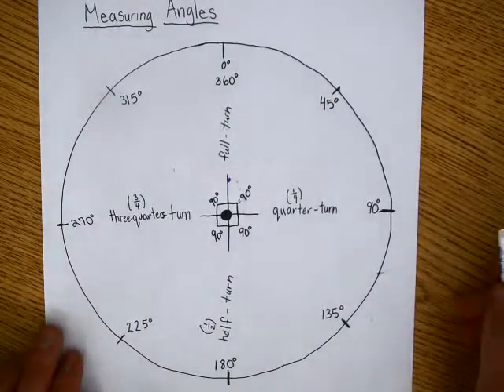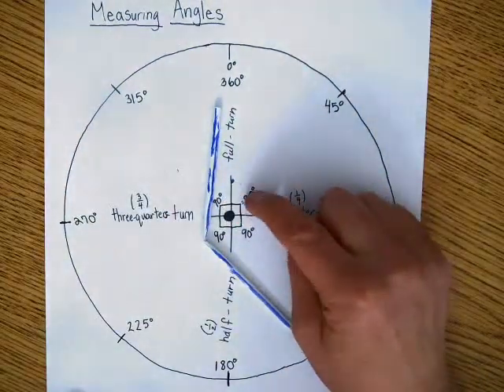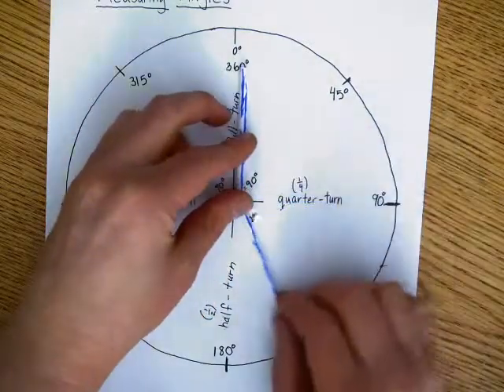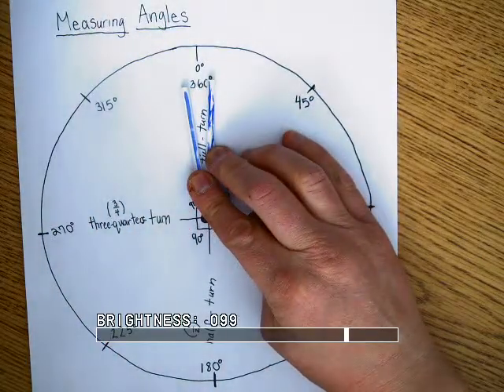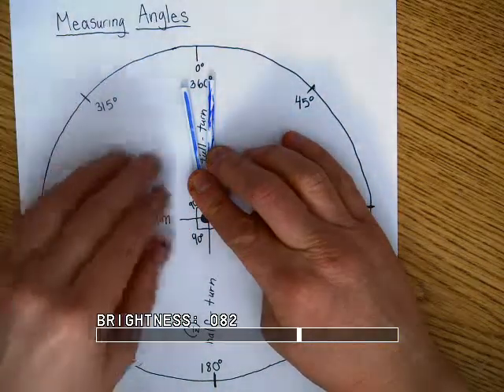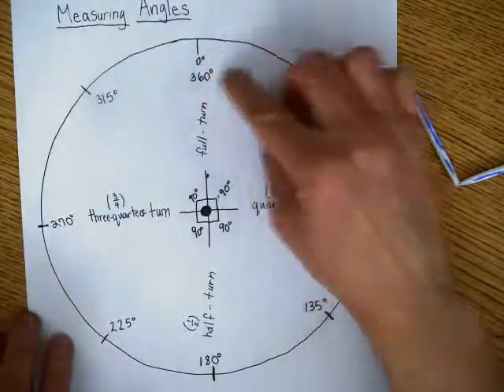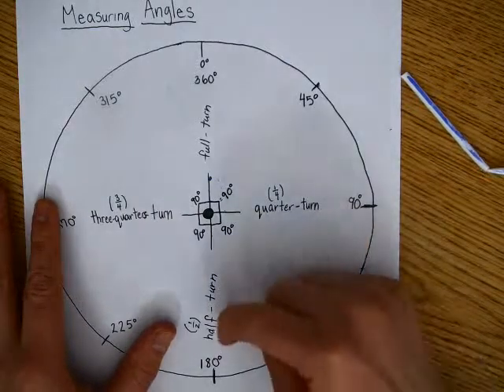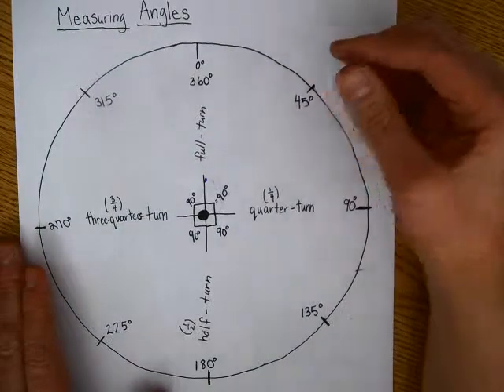Everyday Math 6 8 Measuring Angles